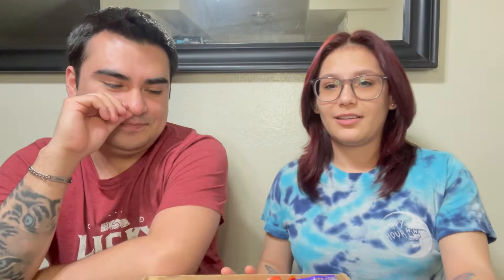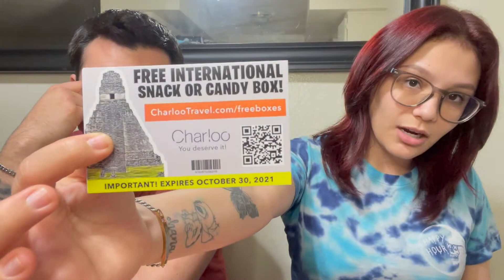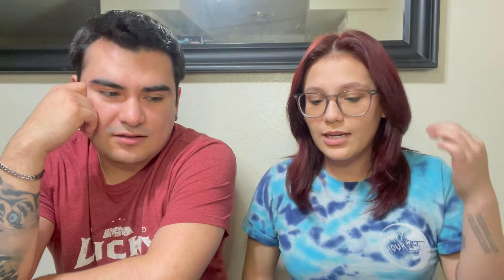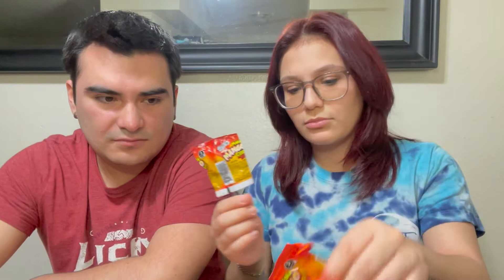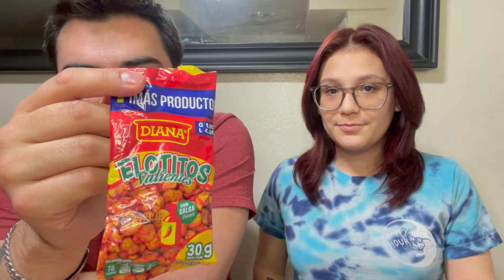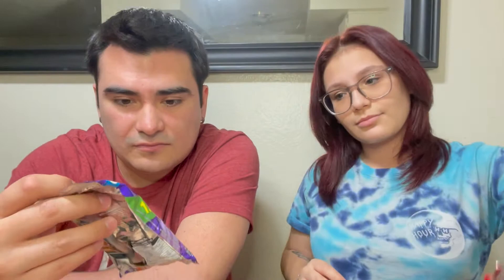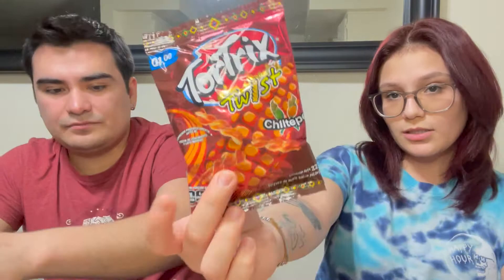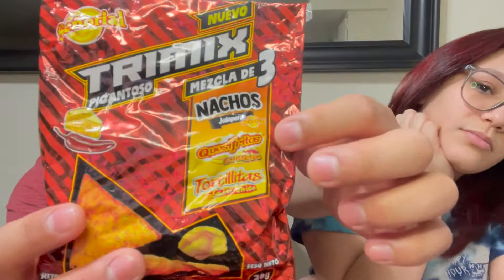Unboxing Guatemalas Spiciest chips